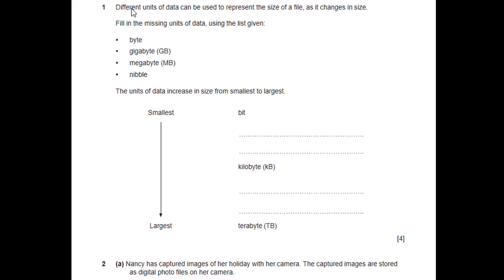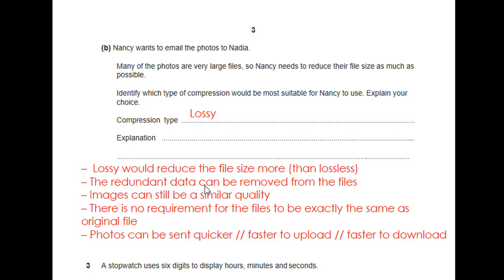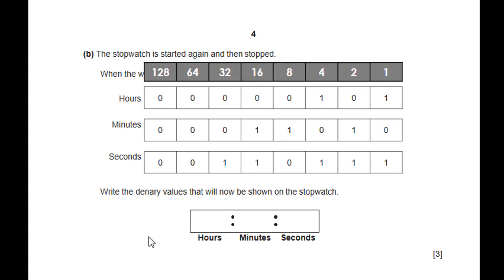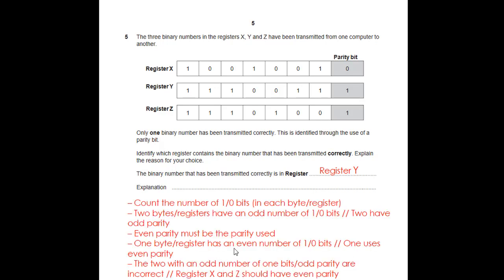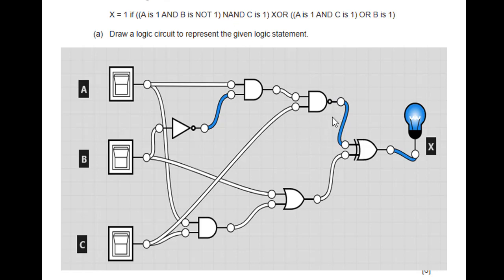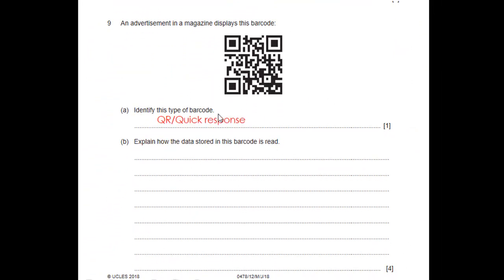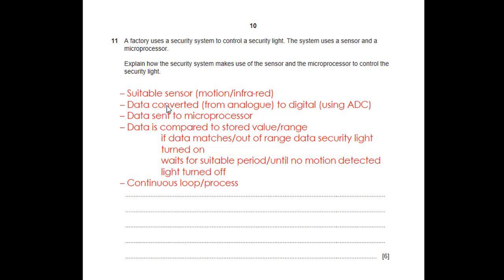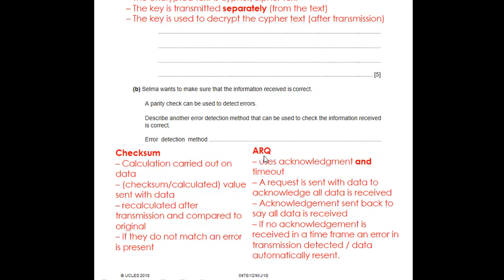IGCSE Computer Science June 18 Paper 1 (Version 2)